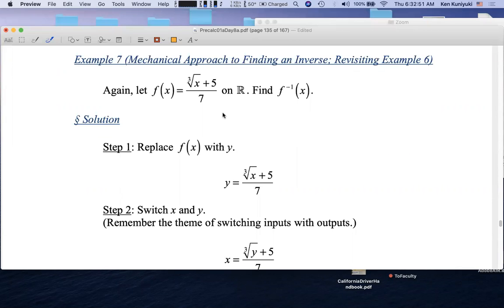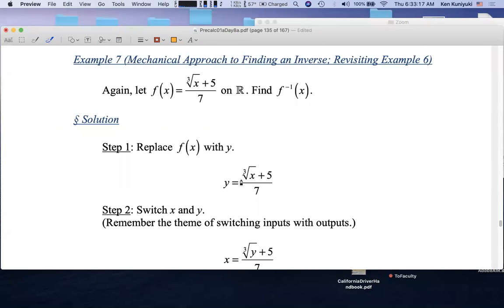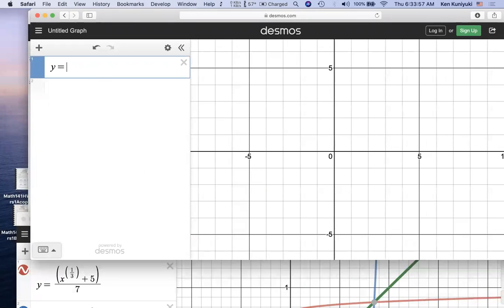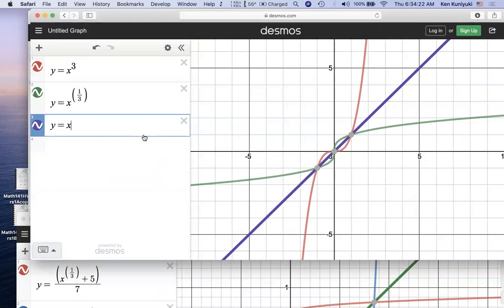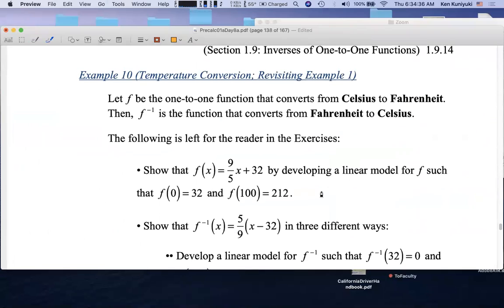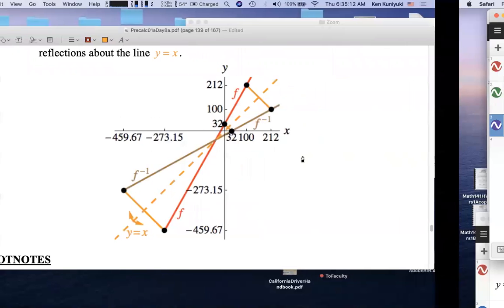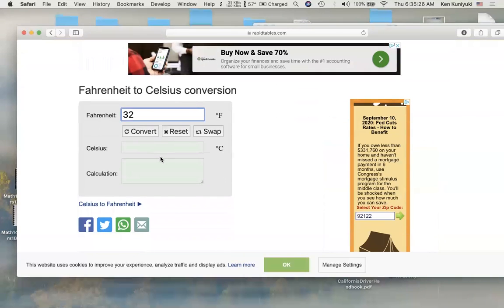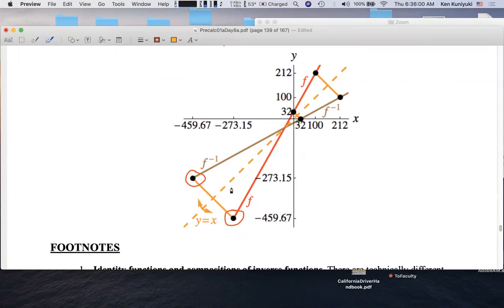Math 141, Day 8, Part 12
Section 1.9: Inverse Functions: Wrapping Up: Graphs of Inverse Functions; Temperature Conversion